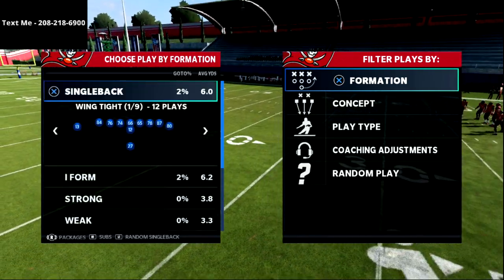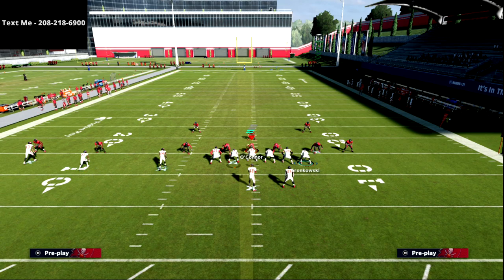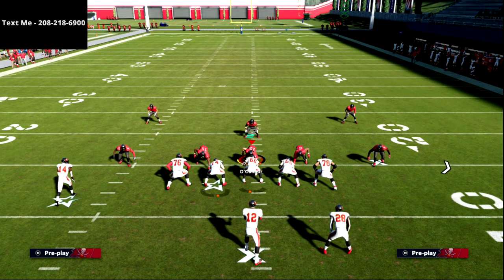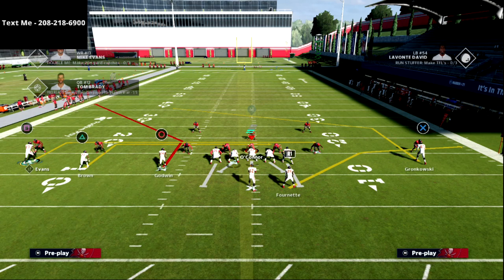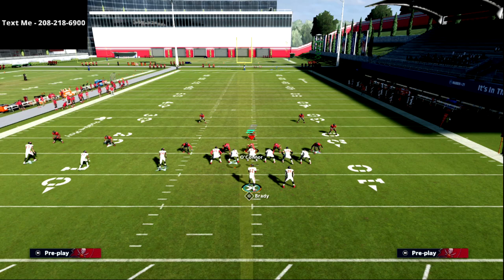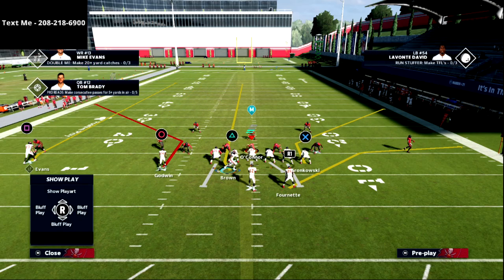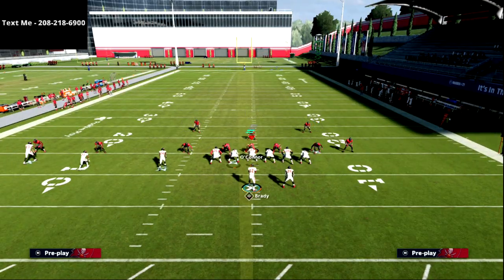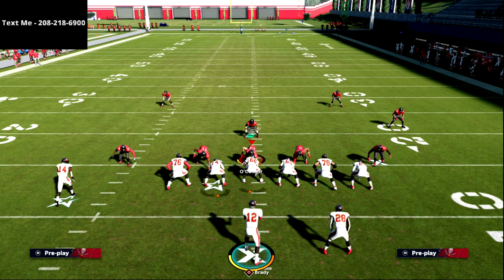Madden 22 Training Camp| Trips TE Offensive Guide| Torch Mable Coverage